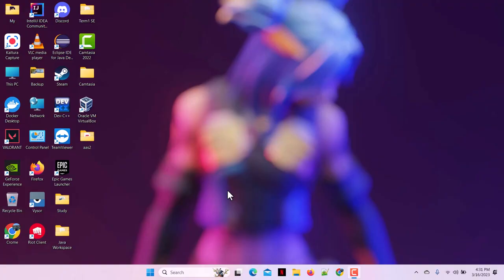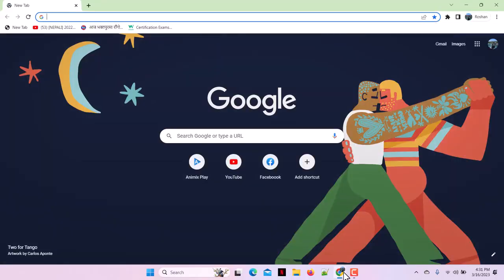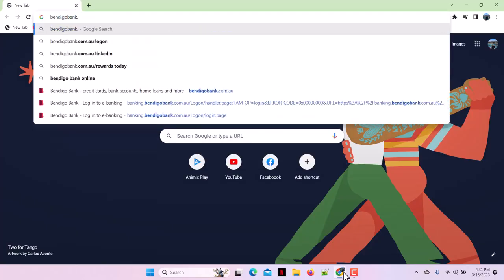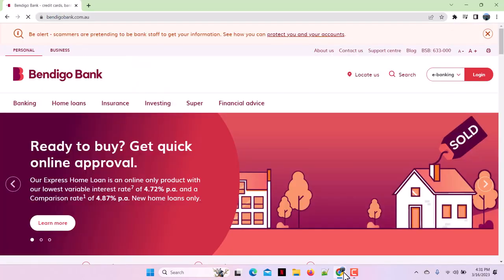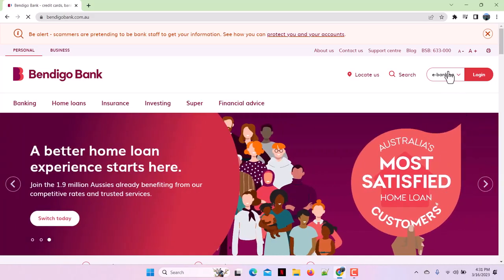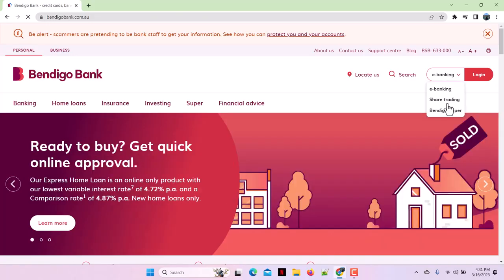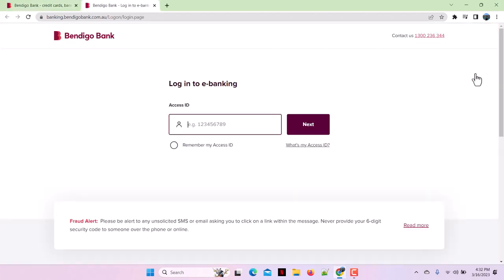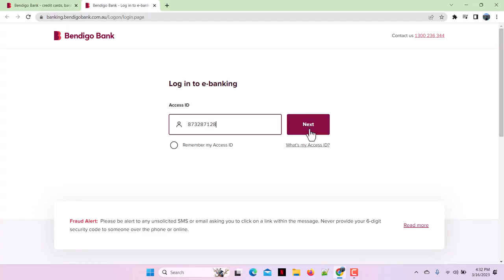How to Login to Bendigo Bank Online Banking | Login Bendigo Bank Internet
Trying to log in to Bendigo Bank Online Banking and facing issues?
In this video, I’ll show you how to sign in to Bendigo Bank eBanking safely using your registered login details in Australia.

📌 What this tutorial covers:
– How to login Bendigo Bank online banking on desktop & mobile
– Enter username / customer number and password correctly
– Complete SMS code or security verification
– Fix Bendigo Bank login not working issues
– What to do if you forgot your Bendigo eBanking login details
– Tips for secure access to Bendigo Bank online banking

This guide works on desktop, Android, and iPhone browsers and supports the latest Bendigo Bank online banking system.